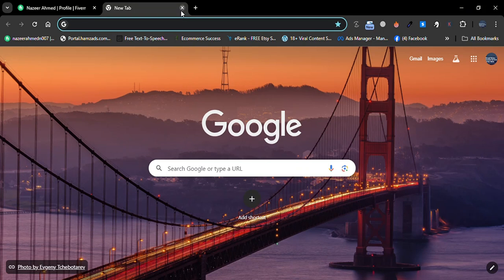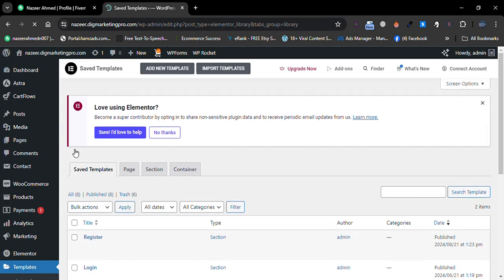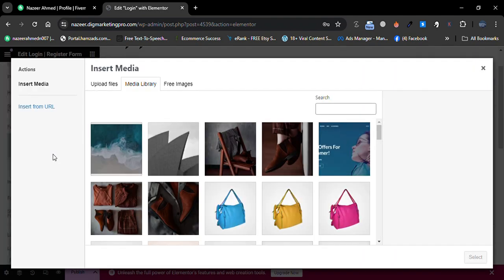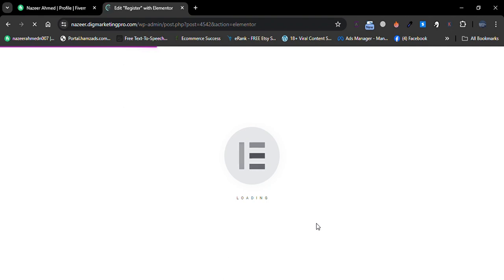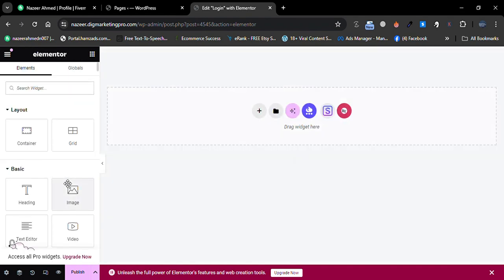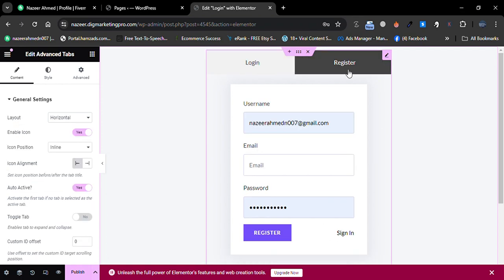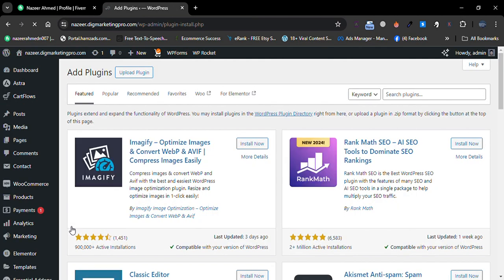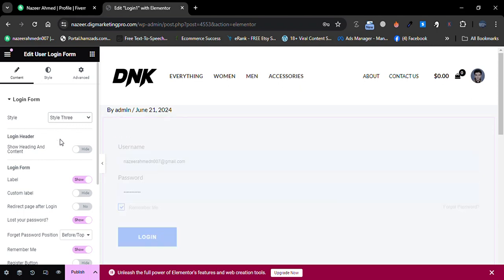How To Create A login & Signup Form Using Elementor For (Free)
How To Create A login & Signup Form Using Elementor For Free. Using the Essential Addons plugin. Make sure you turn on the login and register form in the settings of essential addon then it will appear on elemntor search widget.